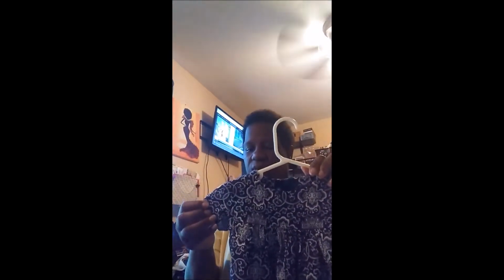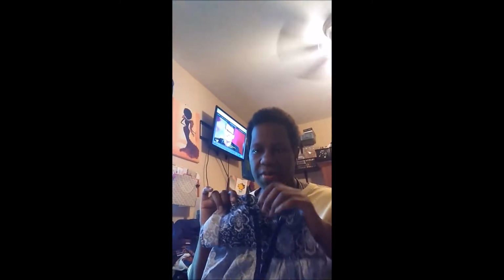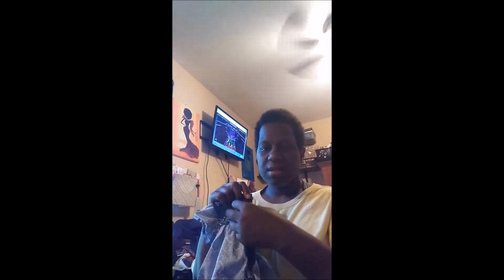dress romper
Toddler dress and baby romper. Sewing technique: How to avoid using bias tape as neck binding and still have a nice finish